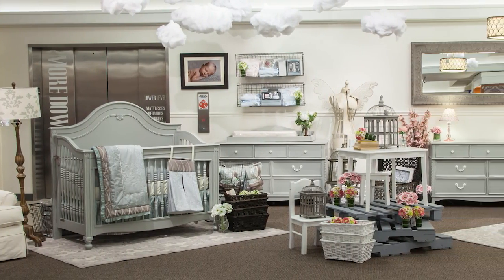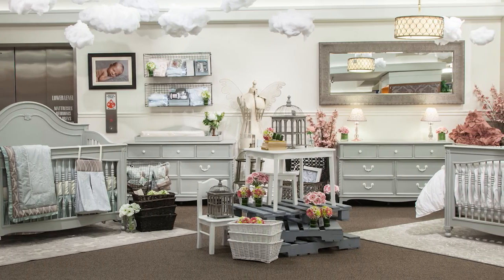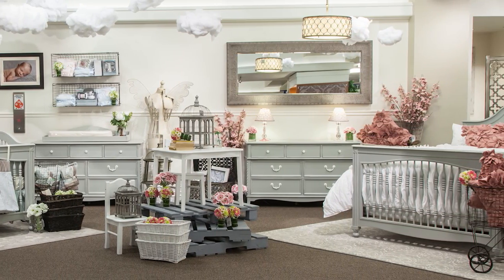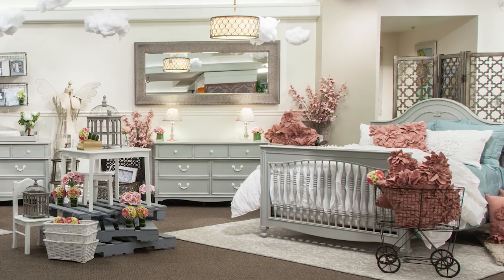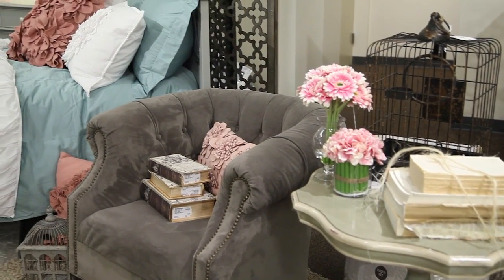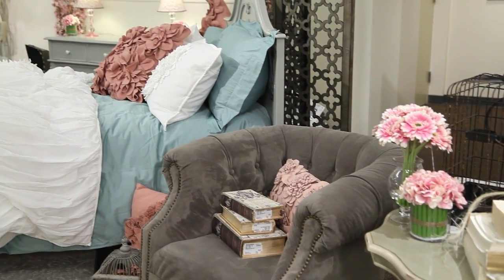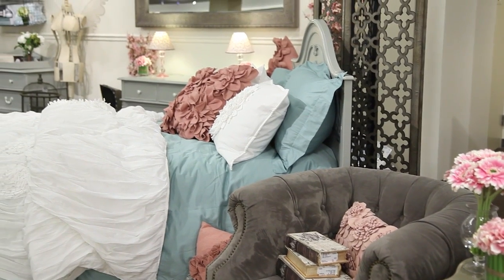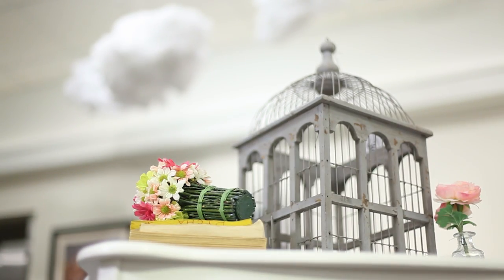Inspiration Showcase: Sweet Dreams - Omaha - Ends March 4th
Your newborn baby will bring plenty of surprises but you can be prepared with a nursery fit for a king. Soft textures with a muted traditional color palette offer a décor that's easy on the eyes.  A peaceful atmosphere with lullabies and loved ones is every little ones dream.   So soothe your bundle of joy while you sit in a stylish, comfortable rocker as little fluffy clouds foster imagination and sweet dreams. The convertible "built to grow" crib will grow with your child every step of the way. It can convert to a pre-school bed, daybed, and full size bed for older kids and teens. The adorable double dressers feature an elegant and eye-catching Sand Piper finish. Floral accents blend with rustic charm in a timeless combination. From changing tables that offer plenty of storage to baby monitors that help you keep an eye on your little one, Nebraska Furniture Mart has it all wrapped up for baby and you.